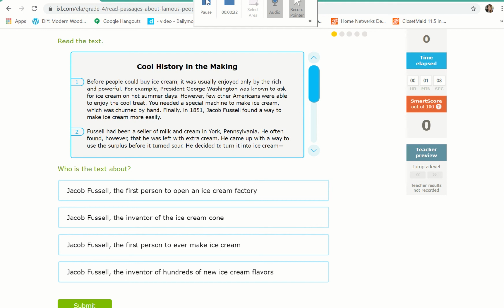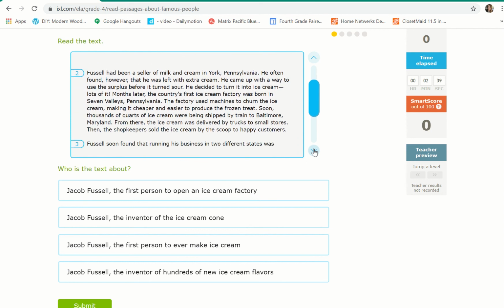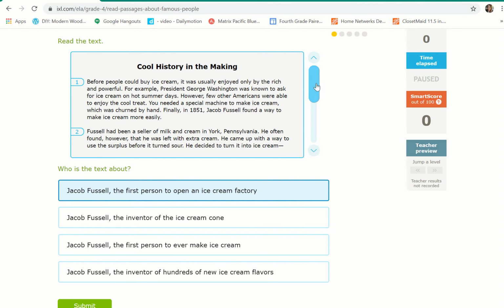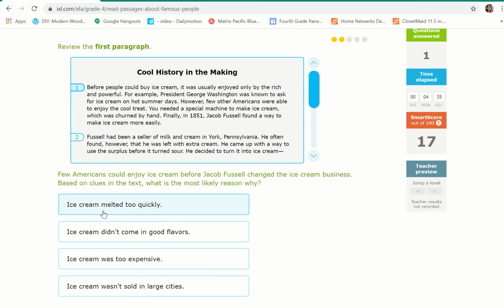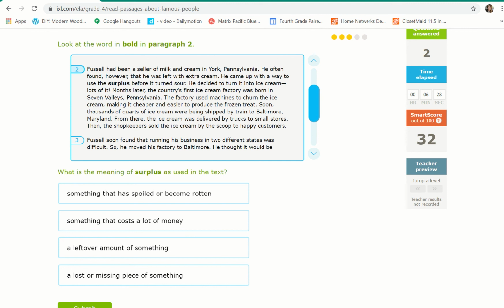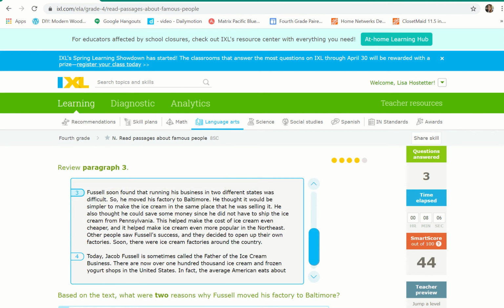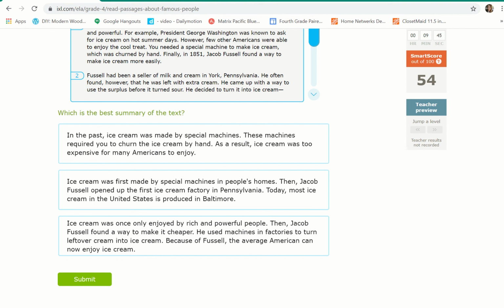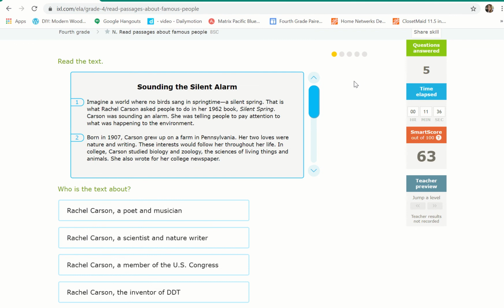Reading and Context clues